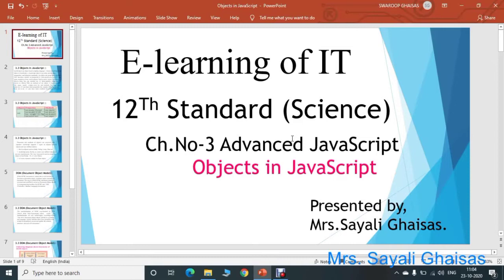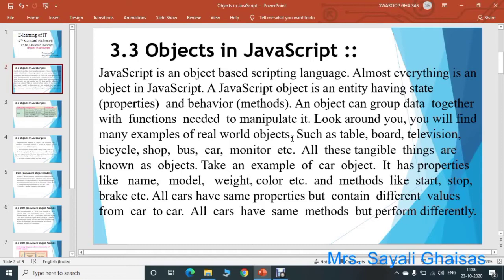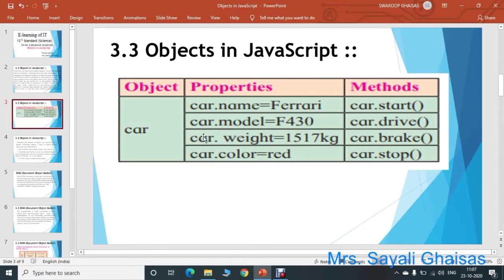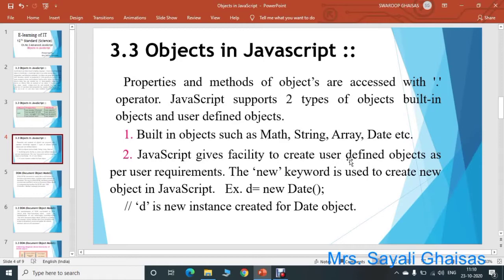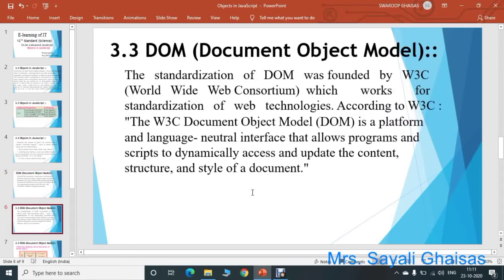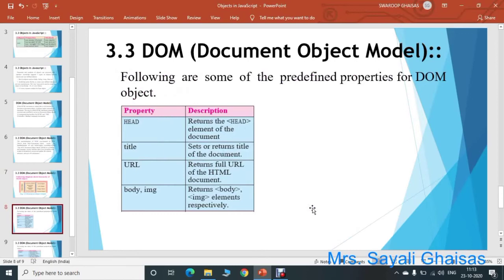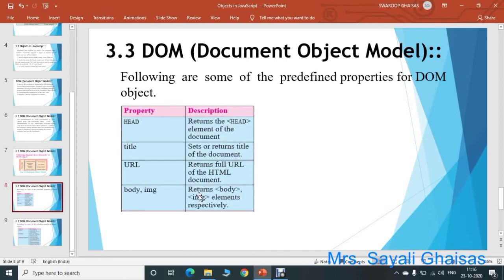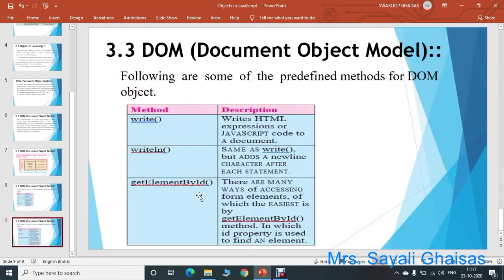Objects in JavaScript# 12th Science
Objects in JavaScript# Advanced JavaScript#12th Science